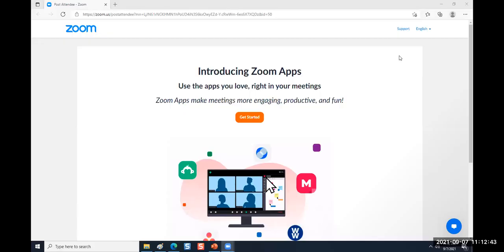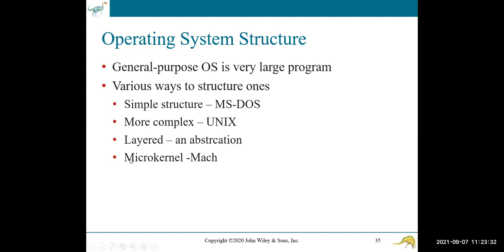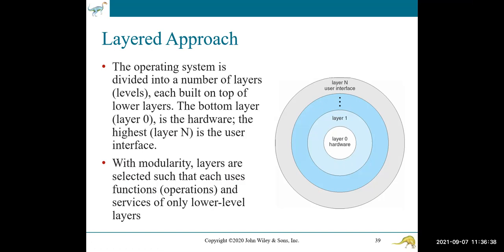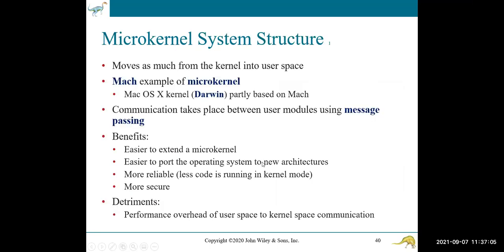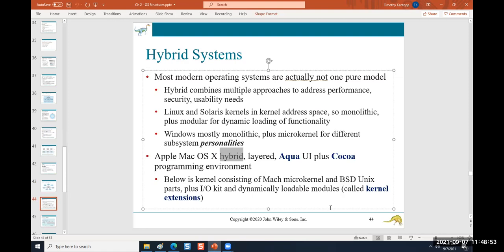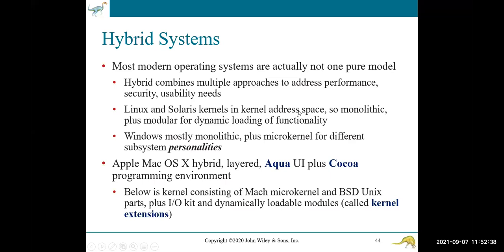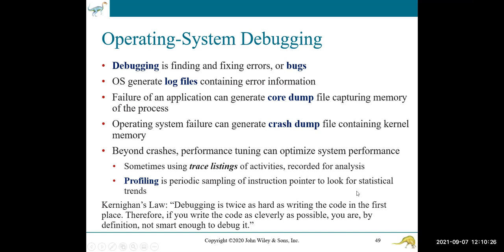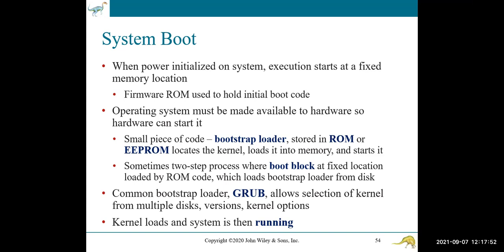OS Structures Part 2 - 7 Sep 2021